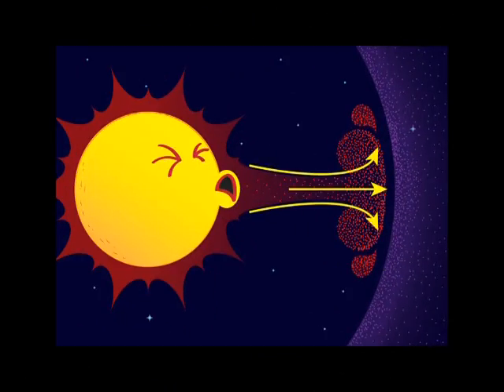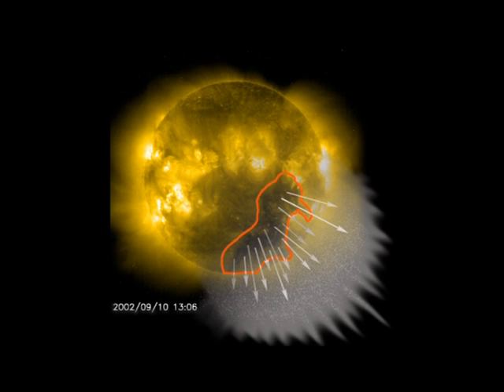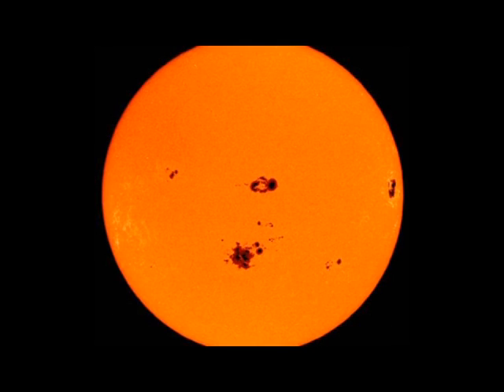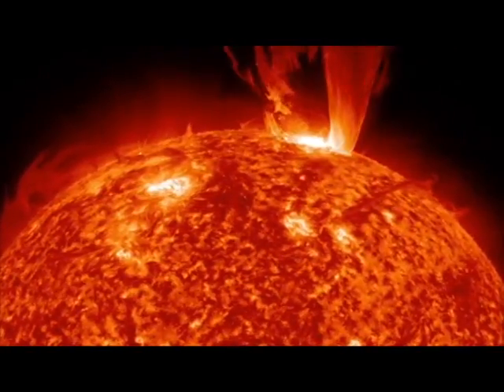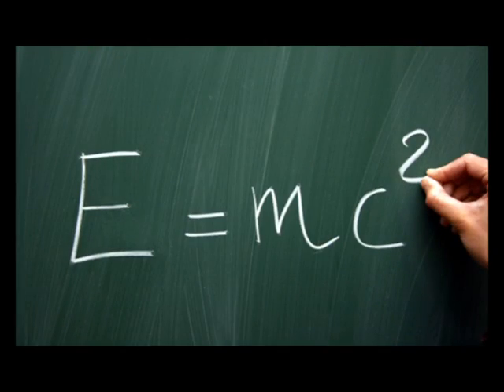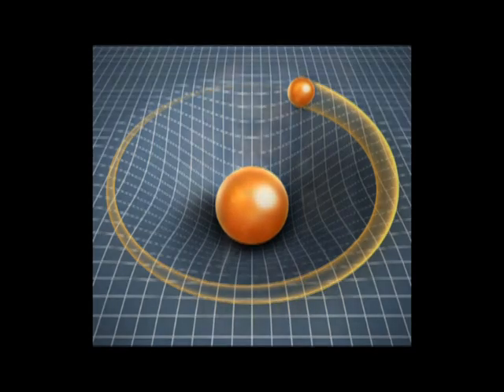Physics Assignment -- General Relativity and Auroras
r8 comment and scrubscribe

i do not own the backing tracks used in this video. all rights to hans zimmer and interstellar.

boom boom
shoots fired
peace